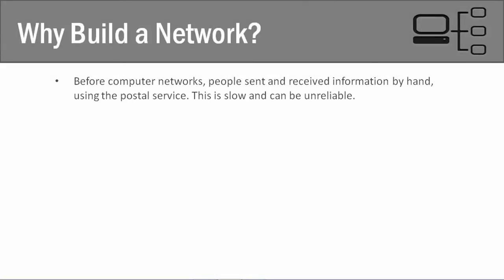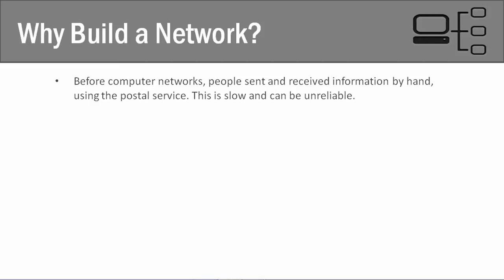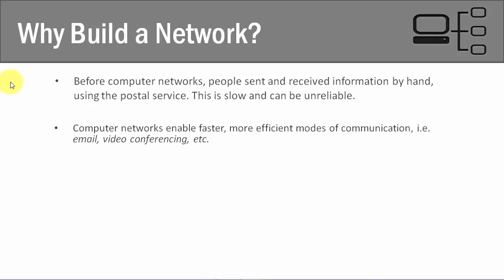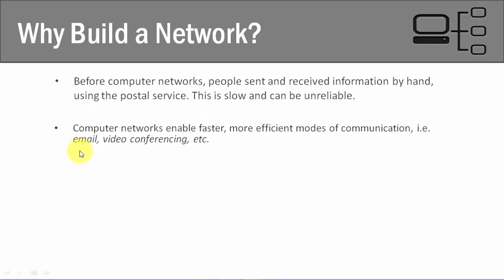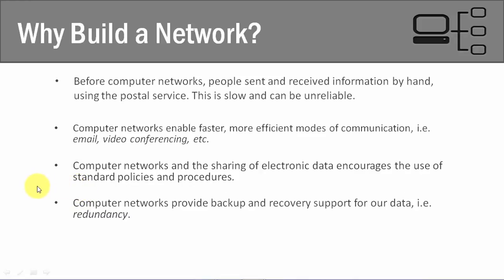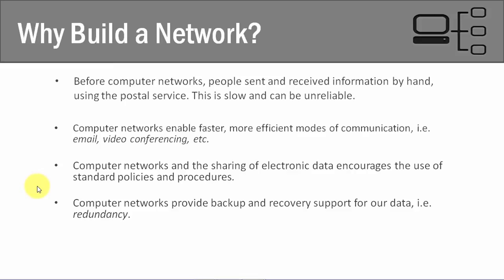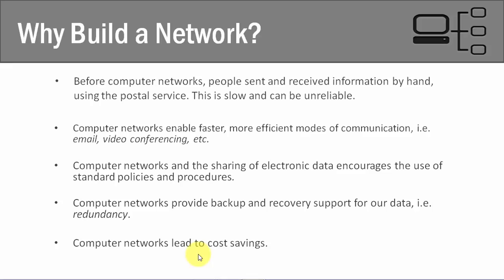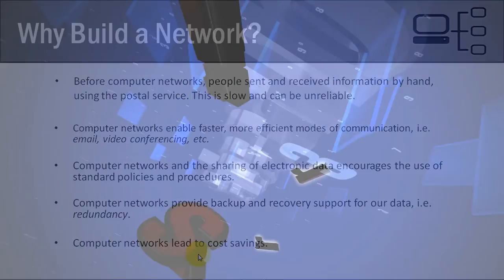Why We Build Computer Networks